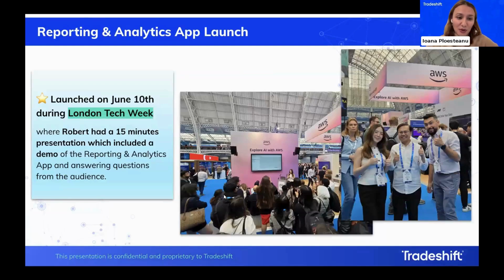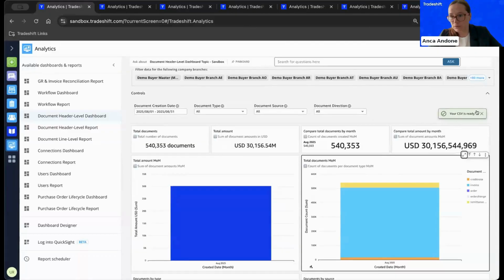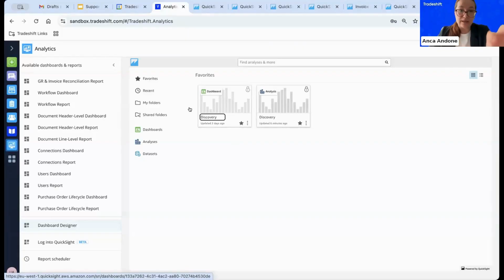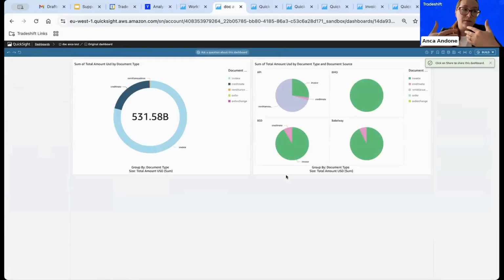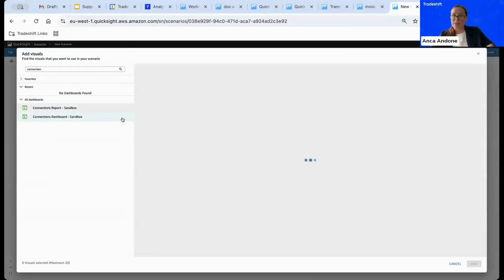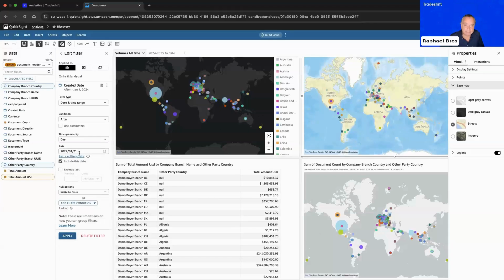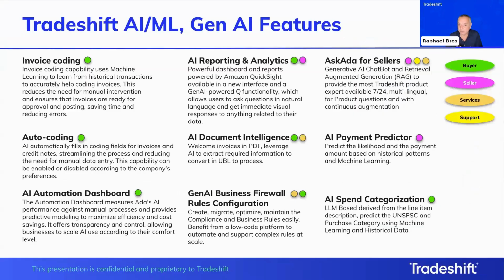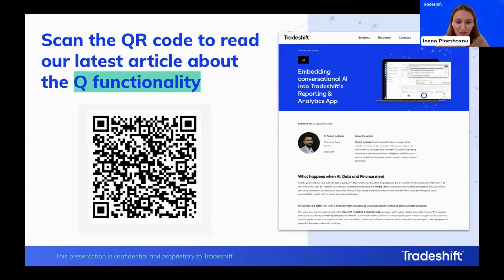[Webinar] Reporting & Analytics App and our AI vision